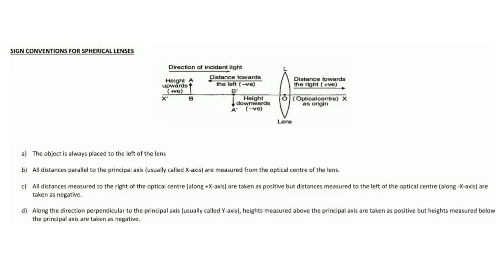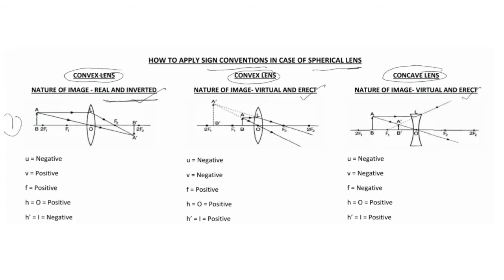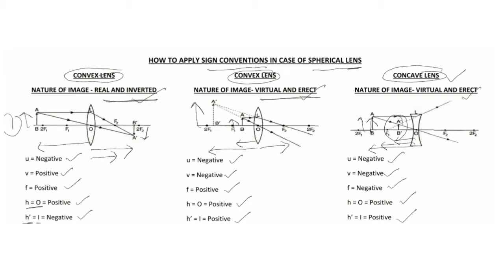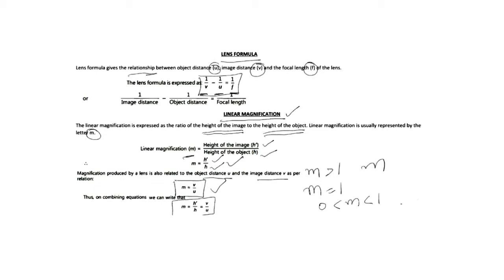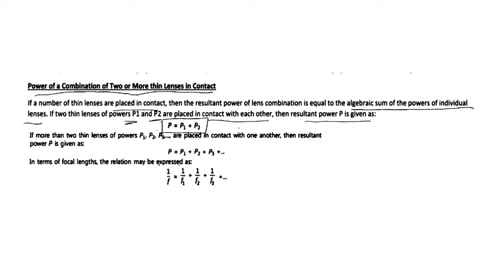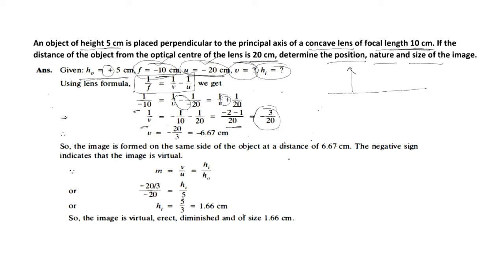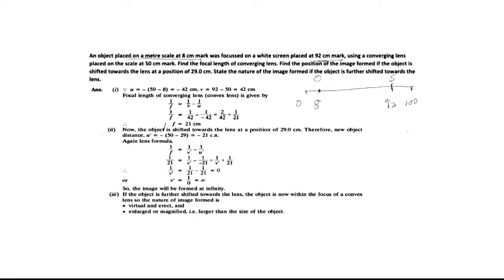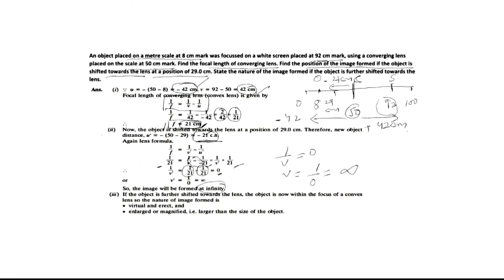CLASS 10 II REFRACTION OF LIGHT II SIGN CONVENTIONS II LENS FORMULA II NUMERICAL PROBLEMS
CLASS 10,REFRACTION OF LIGHT,SIGN CONVENTIONS,LENS FORMULA, NUMERICAL PROBLEMS